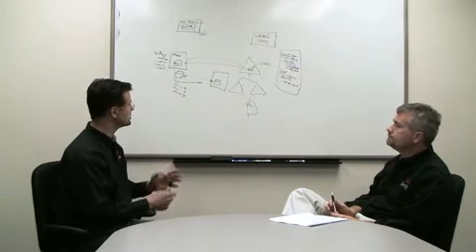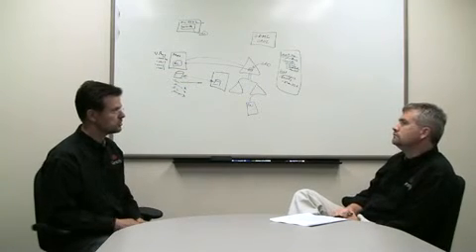Configuring Mac OS X Workstations Using Windows Group Policy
As Mac OS X becomes an increasingly popular workstation choice inside enterprises, corporate IT departments and helpdesk personnel are looking for tools to enforce the same types of configuration and security settings on Macs that are already available for Windows systems. In this video chalktalk you'll discover how Centrify addresses this need by extending Windows Group Policy services to Mac systems using Centrify's Active Directory integration solution for Mac OS X.

Speaker

David McNeely, Director, Product Management

Moderator

Tom Kemp, Chief Executive Officer

Topics Covered

    An overview of Windows Group Policy, including computer and user policies

    Why "desktop lockdown" is a key requirement for managing a user's workstation from a security and compliance perspective

    An architectural overview that shows how Group Policies can be centrally edited and then globally distributed to Mac systems

    How Centrify maintains a "virtual registry" to hold Group Policy Objects on a Mac system

    How Windows Group Policy's grouping and filtering features provide more granular policy enforcement over alternative methods

    The advantages of using familiar Windows management tools for Mac management

    Example policies, such as: disabling access to removable devices like CD/DVD drives and USB drives: locking the screen after a period of inactivity; and configuring portable home directories

    How advanced features such as loop-back processing can apply different user settings in different contexts

    Policies that address specific federal security requirements, including those in the Federal Information Systems Management Act

    Controlling application settings globally by using Group Policy for bulk distribution of plist settings

How Centrify works with other vendors in the Enterprise Desktop Alliance to define a standard set of solutions for managing Mac OS X systems within Windows-centric enterprises

17